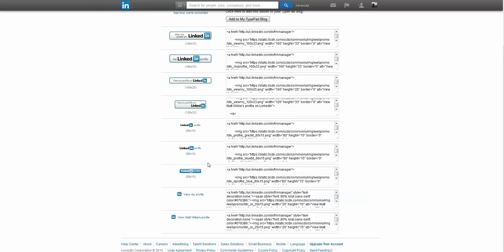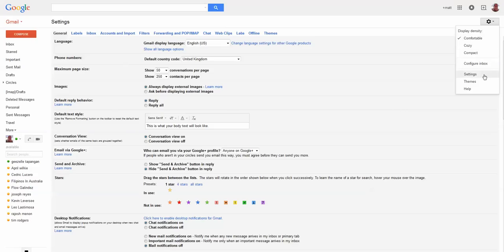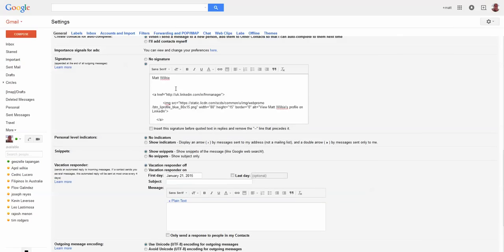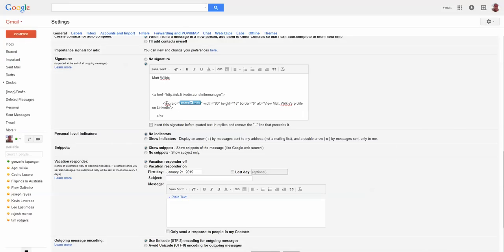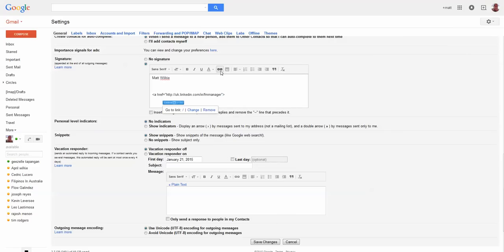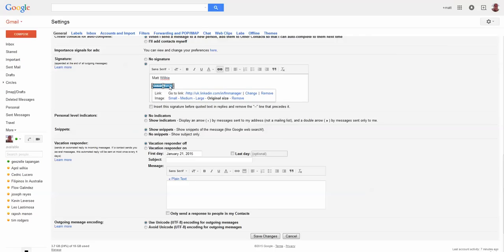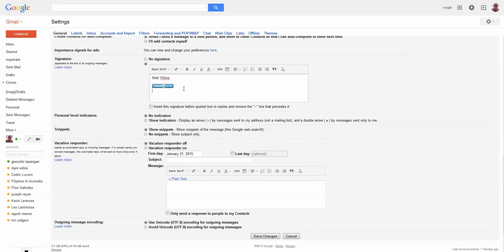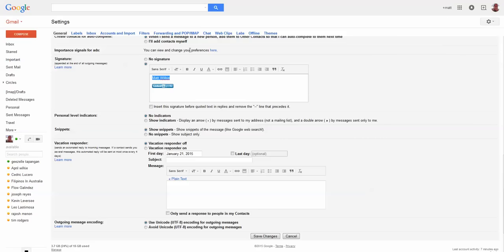how to insert linkedin logo and link to your email signature on Gmail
This short tutorial shows you how to add a Linkedin profile link into your emails on Gmail.